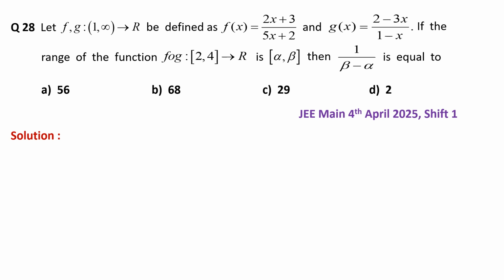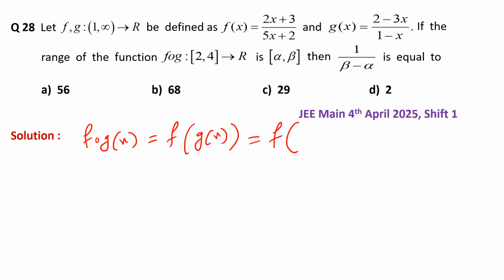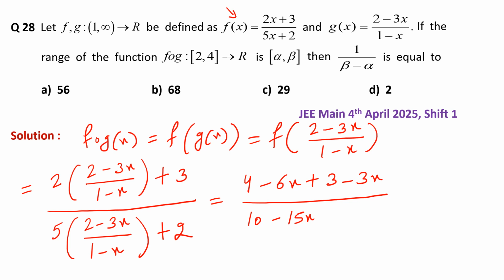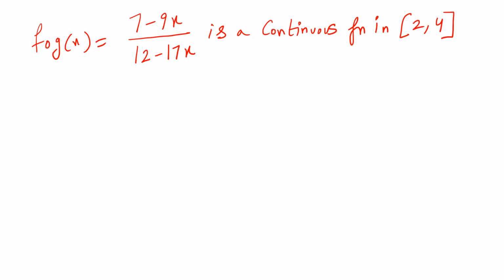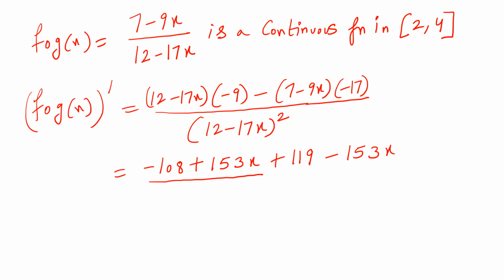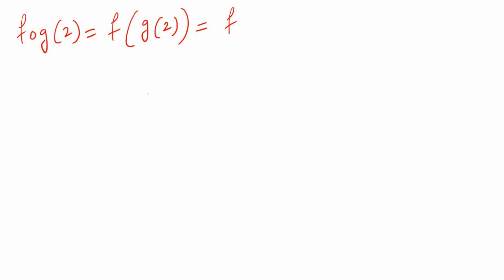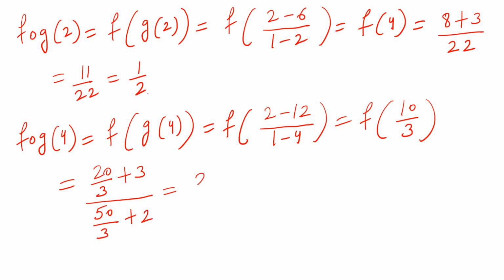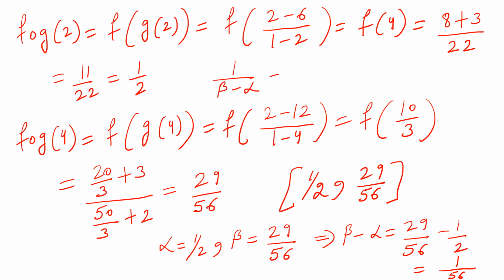JEE Main April 2025 Maths Questions with Solutions : Q 28 | Functions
In this video, i have discussed the solution of a   problem on  Functions               asked in one  of  the  shifts  of  JEE Main April 2025  Exam. All  Students of  Class 11th  & 12th  who are  preparing for this Exam must watch it.